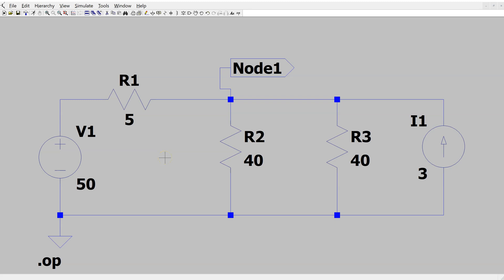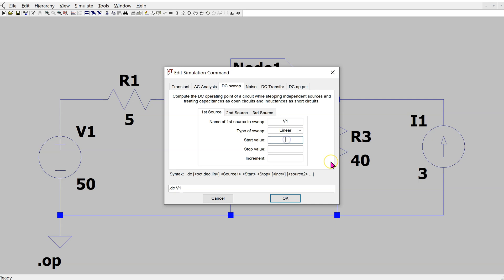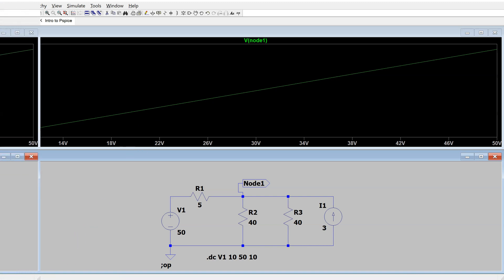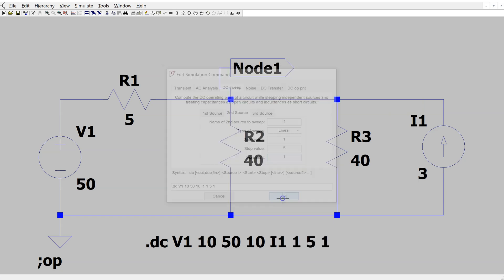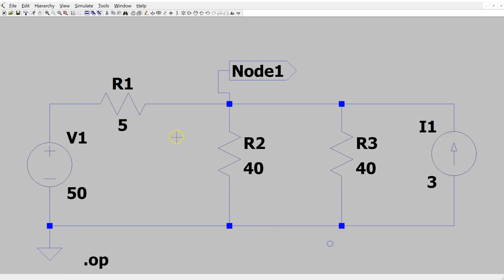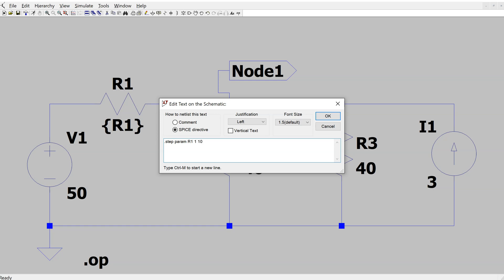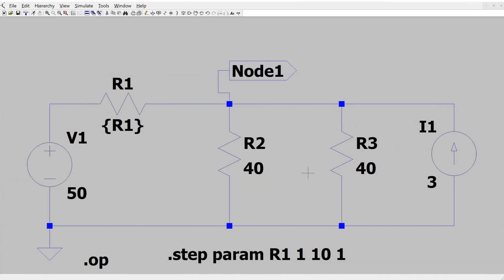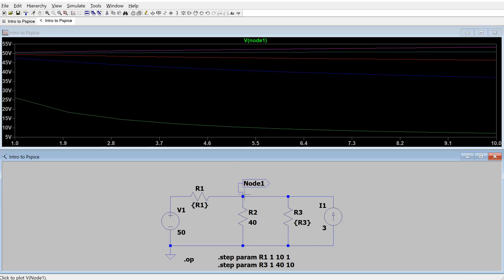Introduction to LTSPICE for Running DC Sweeps over Voltage and Current Source and Resistance Values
This video shows how to use LTSPICE  for Running DC Sweeps over Voltage and Current Source and Resistance Values. It also discussed how to run nested DC sweeps. It has the following chapters:
(00:00] [1] DC Sweep over Voltage Source
(02:00) [2] Nested DC Sweep over Voltage and Current Sources
(03:07) [3] DC Sweep over Resistance
(05:27) [4] Nested DC Sweep over Resistances